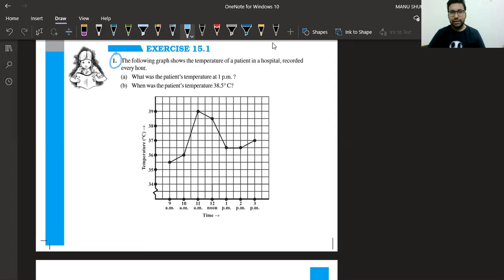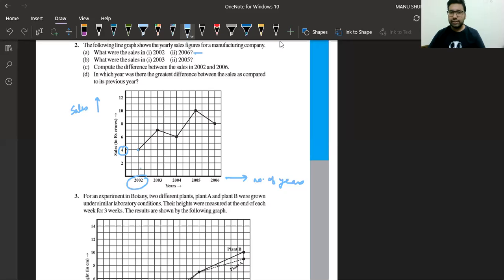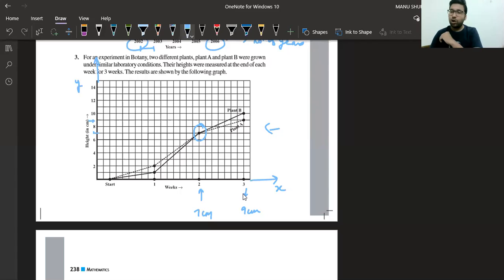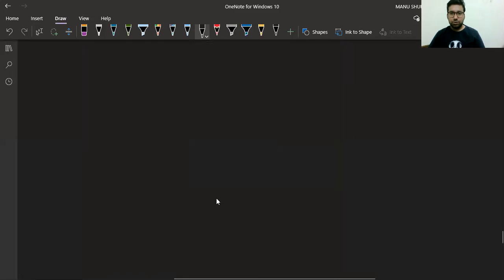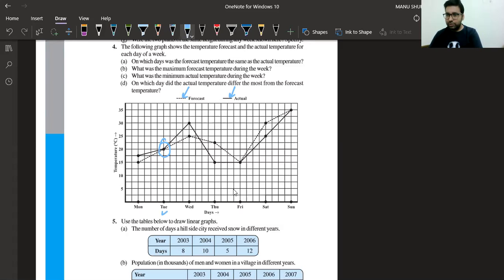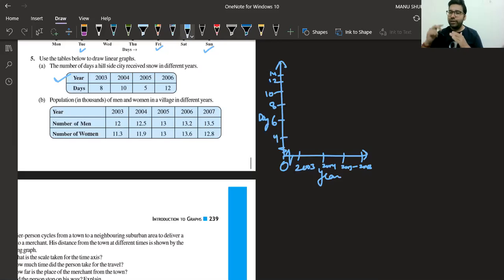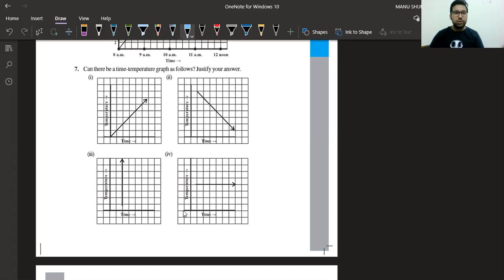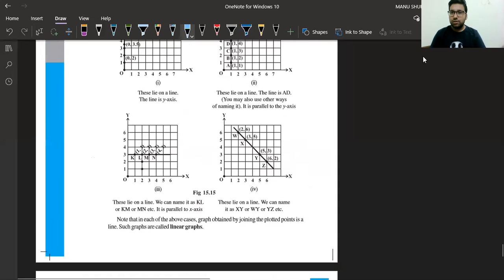class 8 cw 62 exercise 15.1